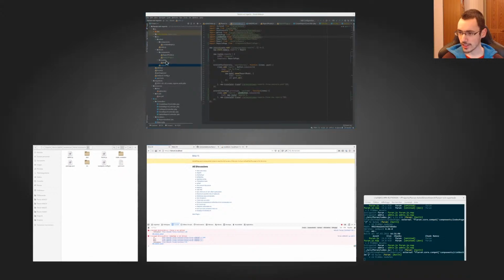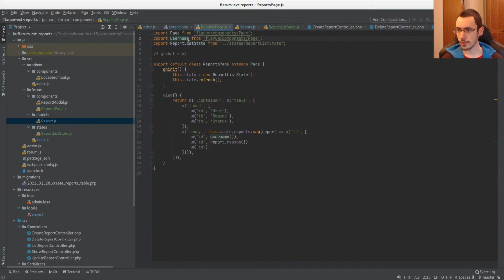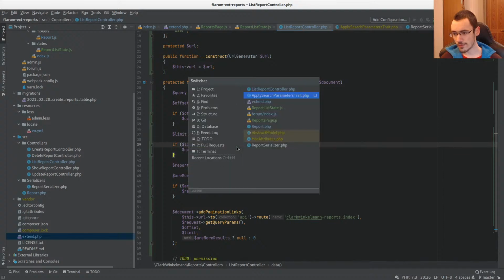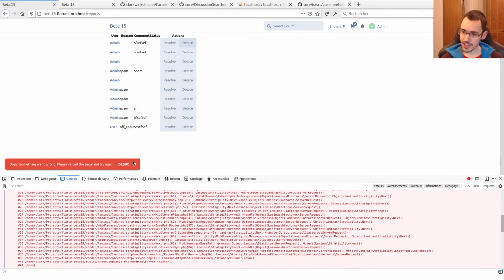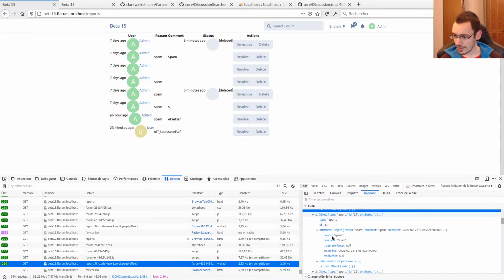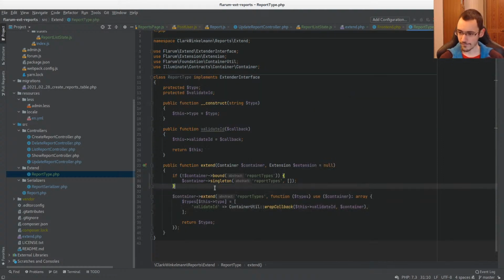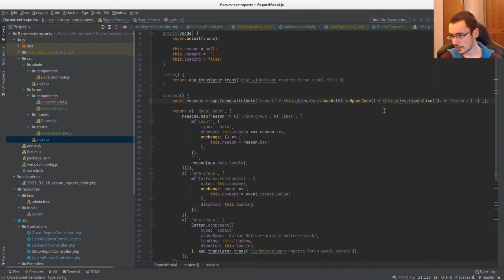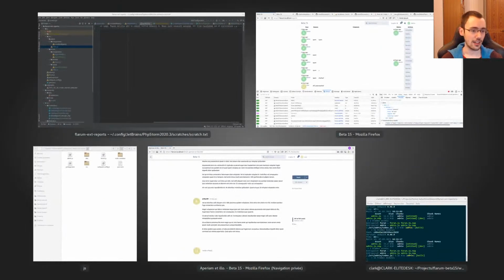Flarum live coding - Report button part 2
In this stream we will continue the work on the extension that allows reporting users and other content.